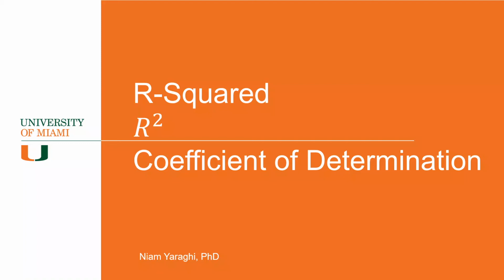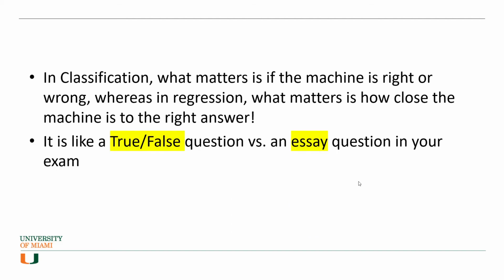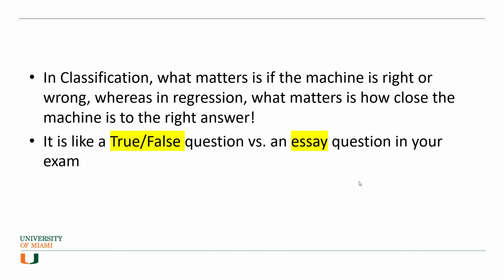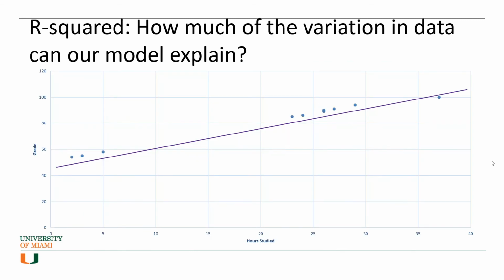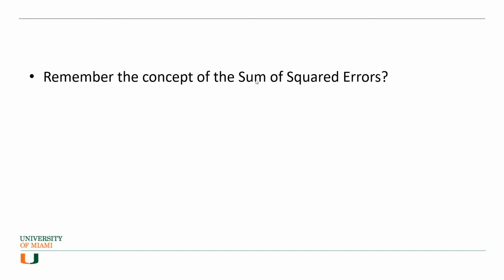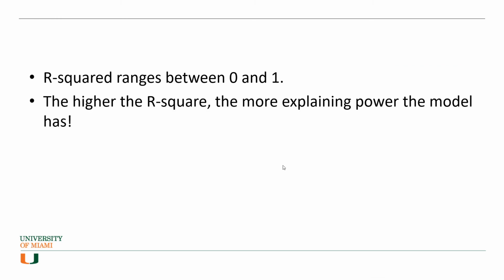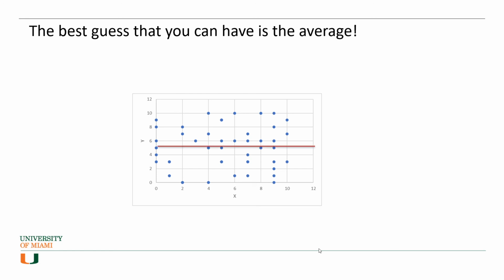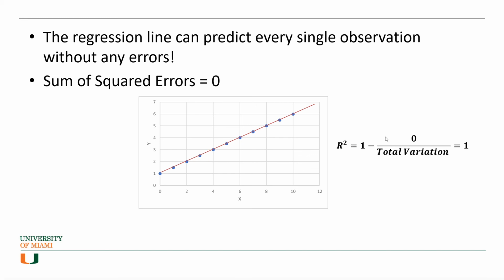How to Evaluate a Regression Algorithm?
Lean about R Squared or Coefficient of Determination,